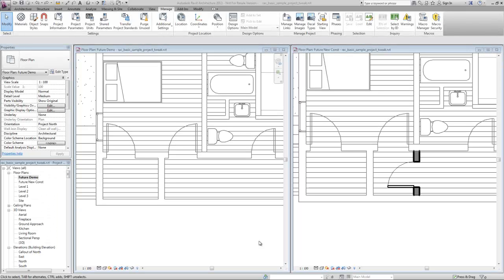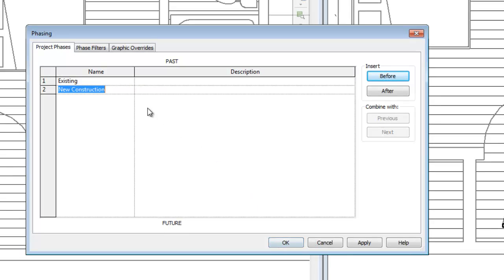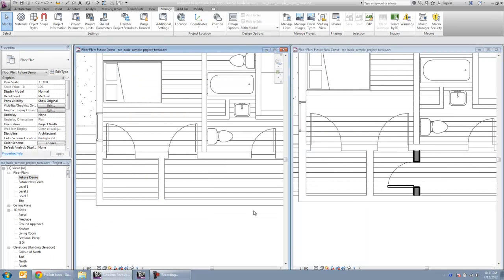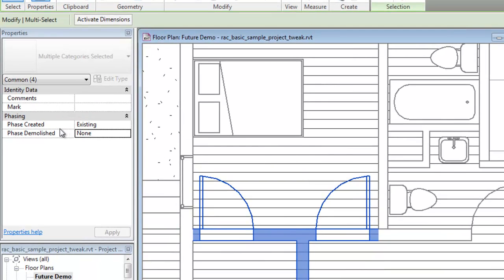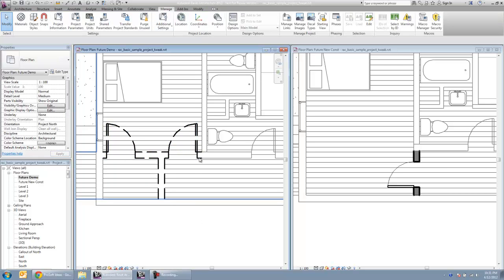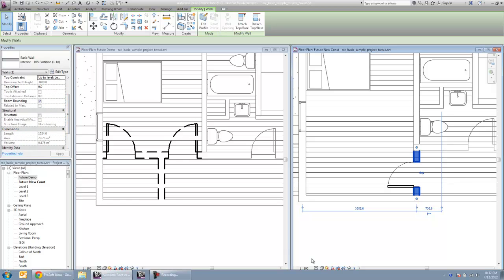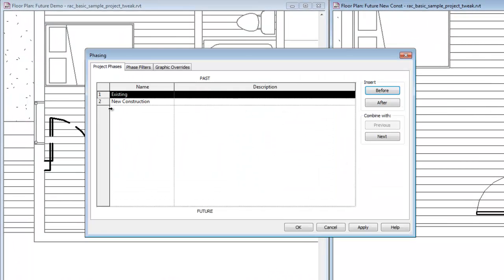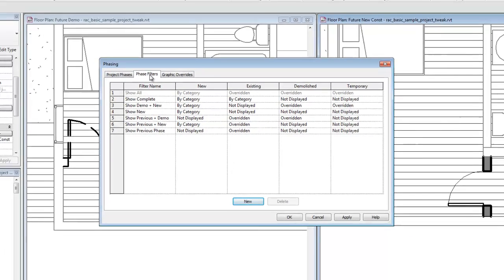Revit Demo Not a Phase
In Revit, Demolition is not a Phase.  It is an action that occus to an element within a phase.